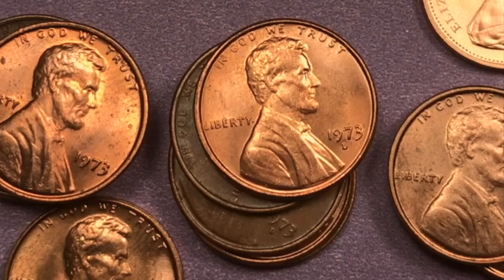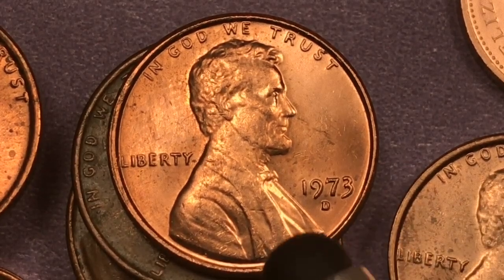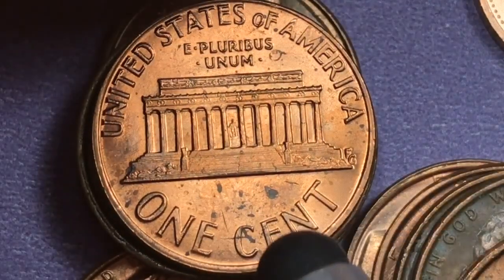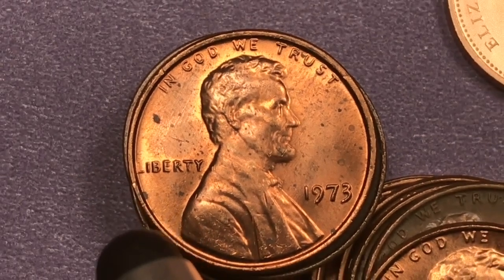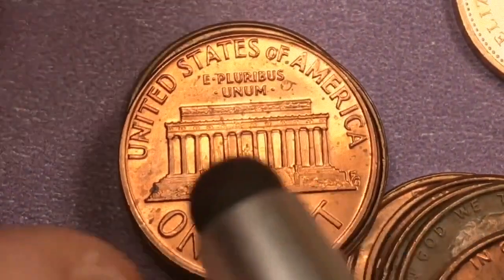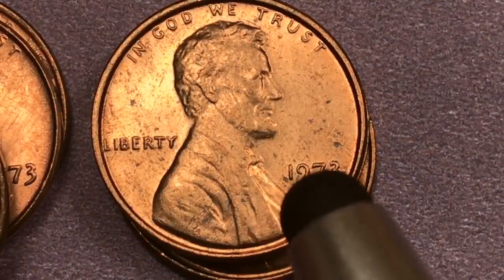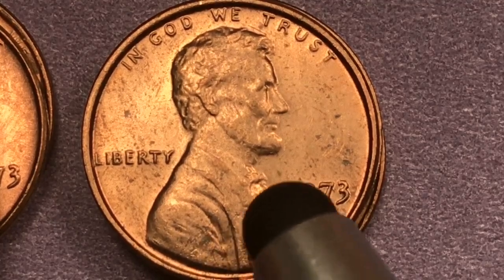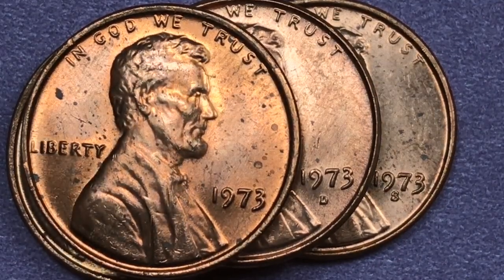$4,500 US 1973 Lincoln One Cent Coins - DC Minutes United States Lincoln Pennies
This is a 2 Minute version of our US 1973 Licoln Penny video